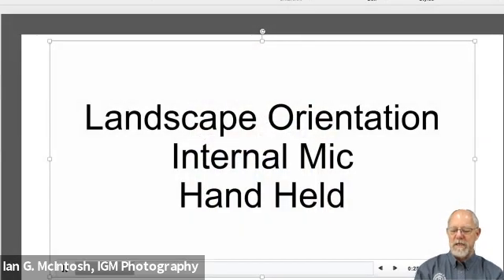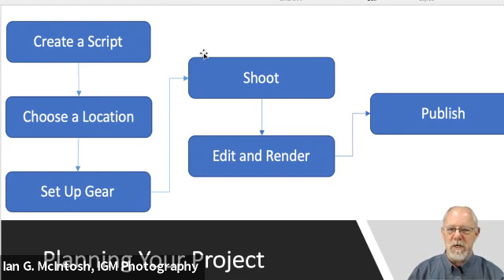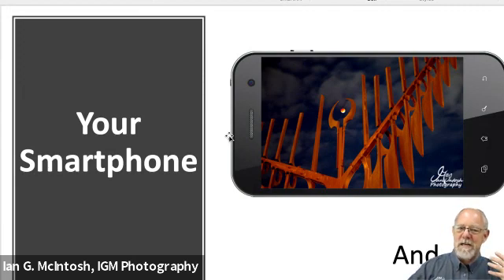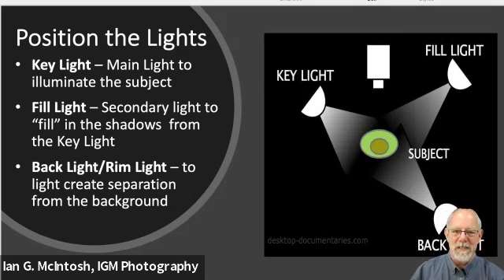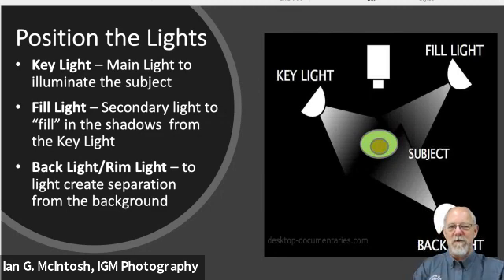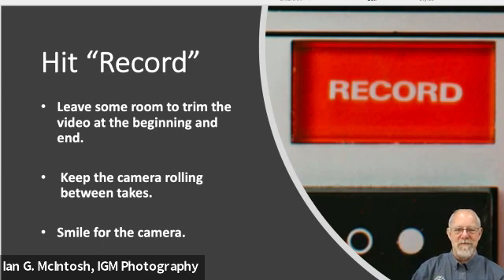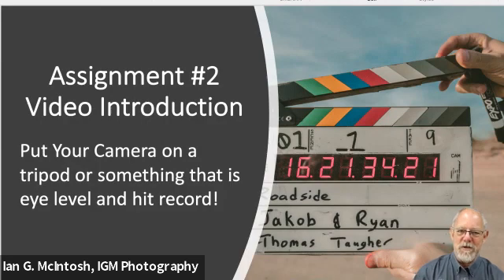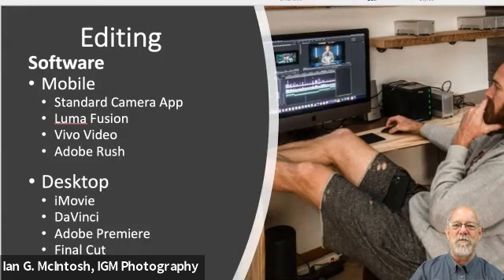Barrie Chamber: Smartphone Videos Made Simple Workshop - May 21, 2020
Smartphone Videos Made Simple

WELCOME & INTRODUCTIONS: 00:00
Moderators:
- Todd Tuckey, Barrie Chamber President
- Paul Markle, Barrie Chamber Executive Director
Speaker: Ian G. McIntosh, IGM Photography

PRESENTATION: 00:05

Q&A: 00:40
00:40 - If I'm filming my staff on the job for social media, do I need to have them sign some kind of waiver? or is it enough to get their verbal permission?
00:41 - For business videos, is it appropriate to use sound effects and special effects? or does it really depend on your audience and content?
00:42 – Do you do anything for clarity of audio when filming outside and wind or other things may cause interruption? Any tips for reducing wind noise? Are there common household items that work as wind screens?
00:44 - If I'm filming outdoors, what is the best type of mic to use to avoid the noise of the wind?
00:44 - What do you suggest for remote triggers? How do you use an Apple Watch as a remote trigger?
00:45 -  you mentioned glare, any suggestions on people with glasses and avoiding glare?
00:50 - How long of a video would you recommend for a business? If I'm not doing a workshop with set content like this, how long will people pay attention to a video that I'm using to try to draw attention to my social media?
00:51 - How often is appropriate to have live videos on a business feed? Should I save it for when I have something important to share or announce? or is it ok to do regular check-ins with daily staff activity to get to know my team better?

ADJOURN & CLOSING: 00:56